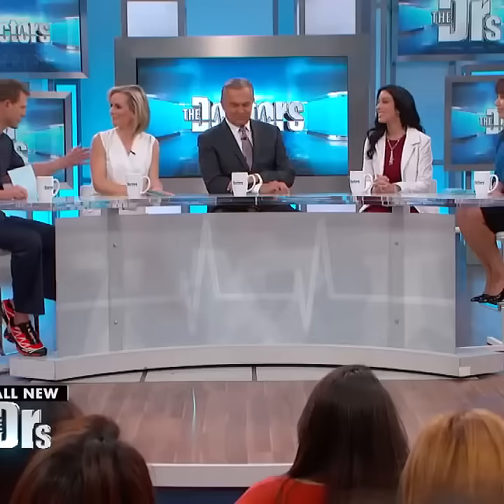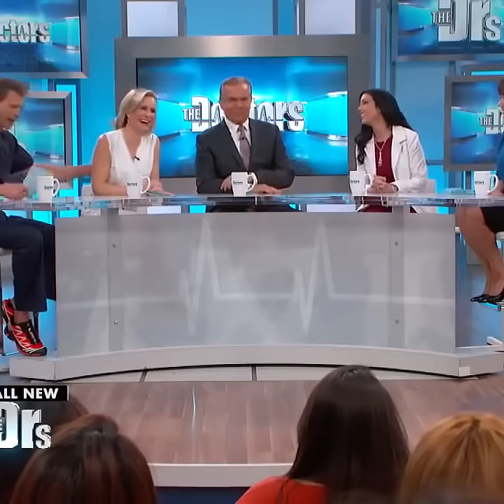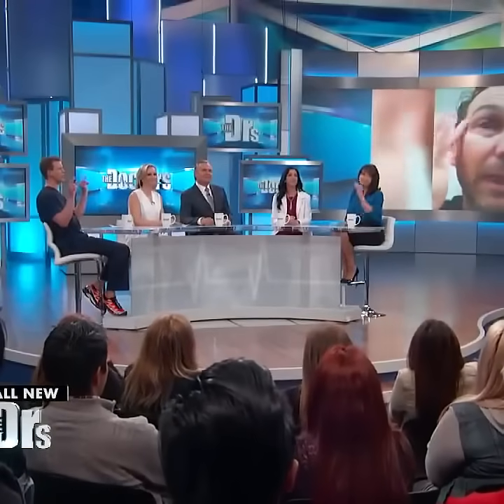Instantly Agelesss as featured on The Doctors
Instantly Ageless® Facelift in a Box is a revolutionary cosmeceutical serum that works instantly to reverse the signs of aging. This clinically-proven formula is perfectly safe and effective and fragrance-free.